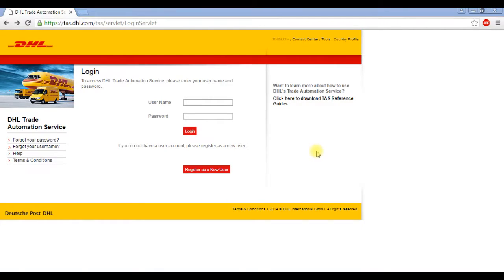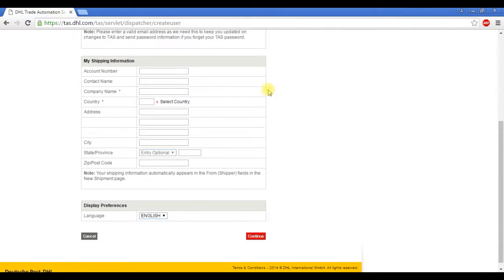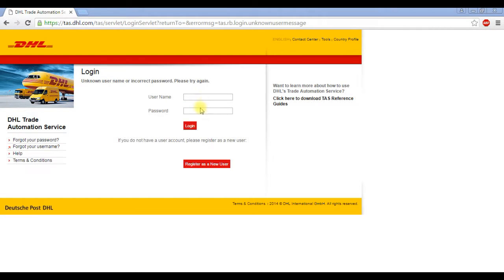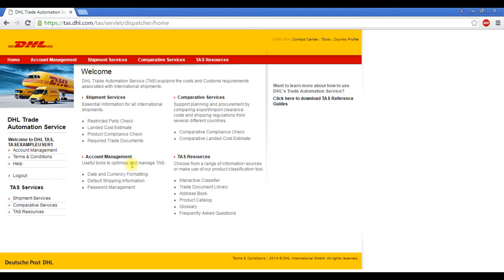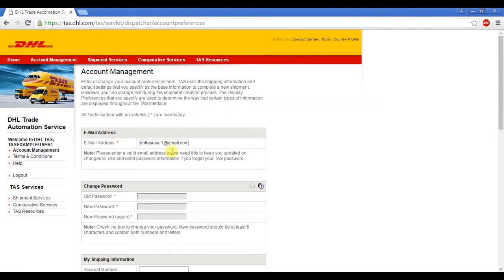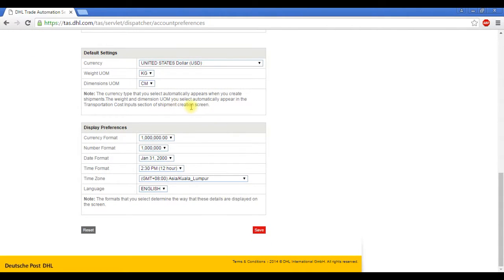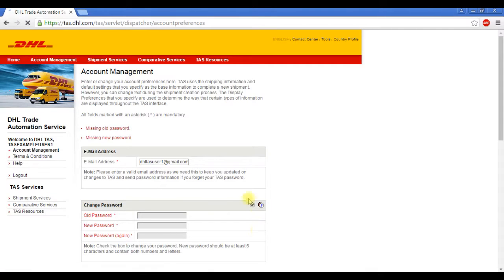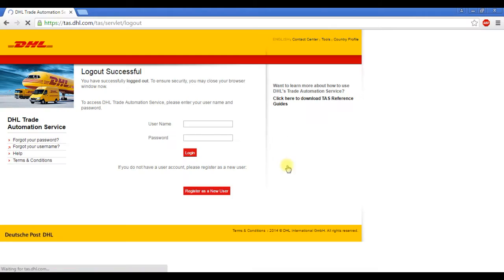DHL Trade Automation Services How To - Register and Login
How to register and login to DHL Trade Automation Services (TAS)